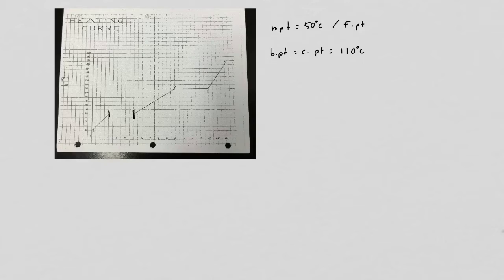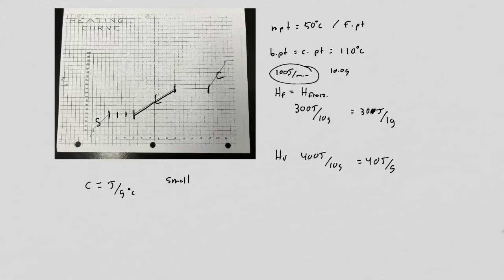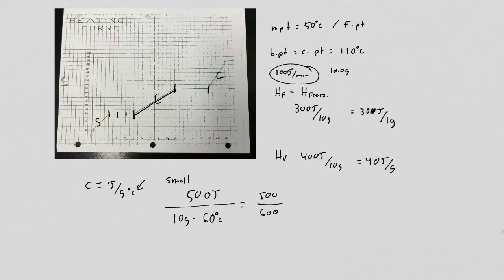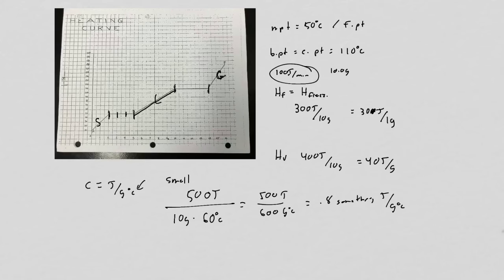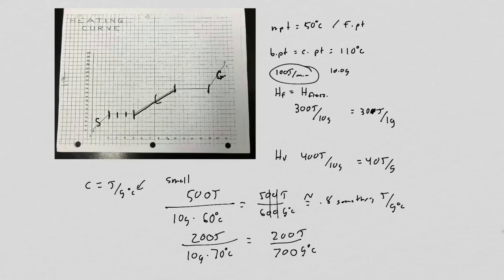Heating curve AP chemistry Vittle dennis